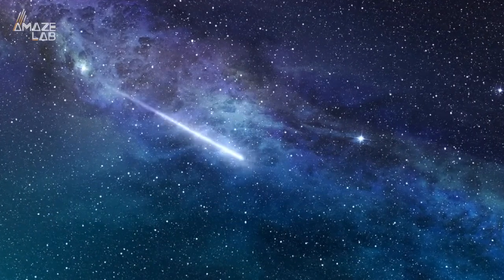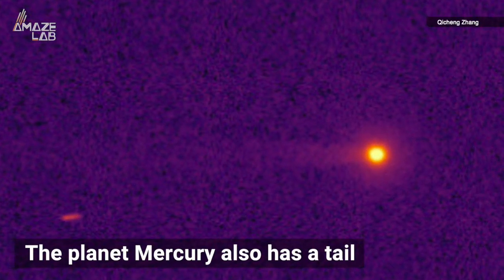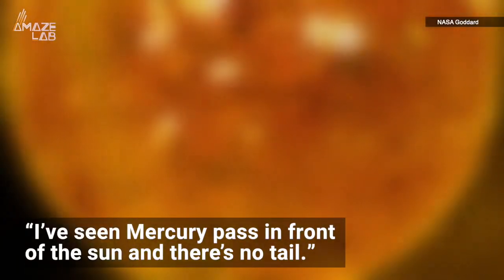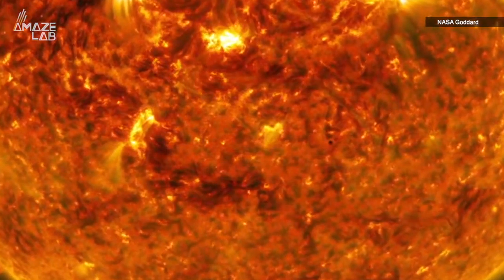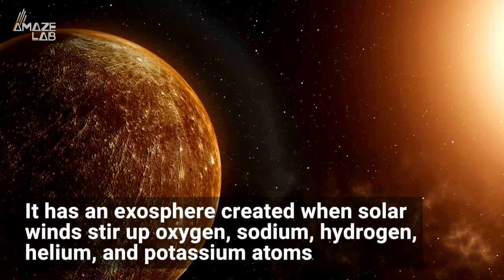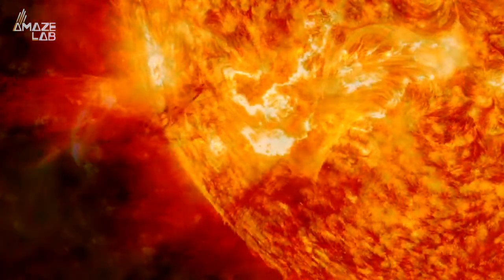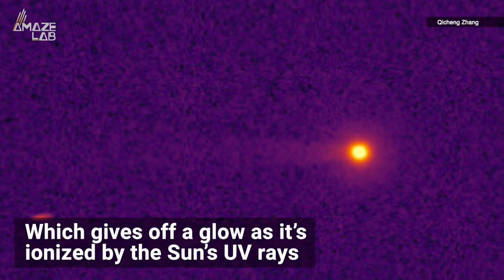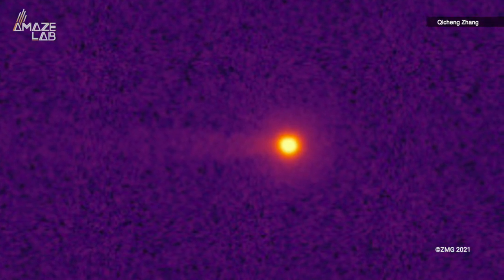Mercury Actually Has a Comet-Like Tail, Here’s Why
Did you know that the closest planet to the sun also looks the most like a comet?